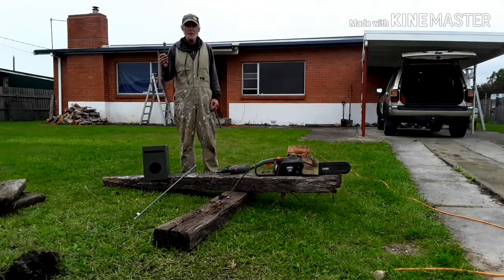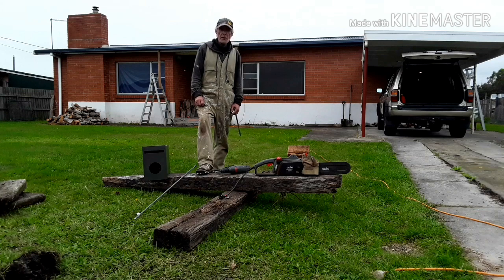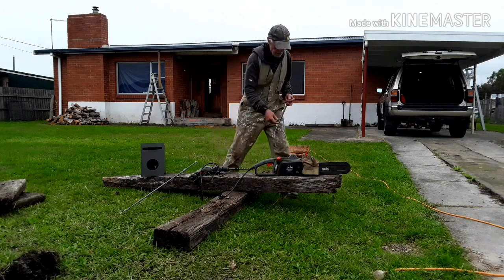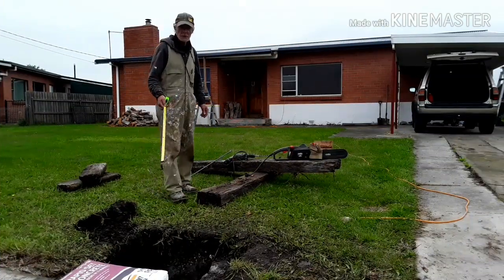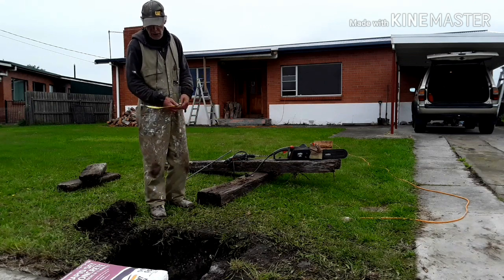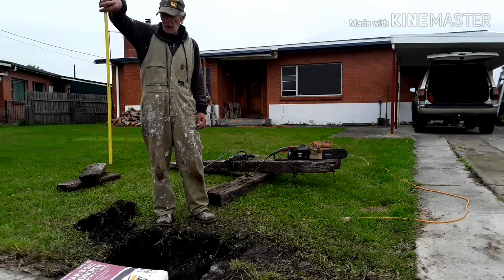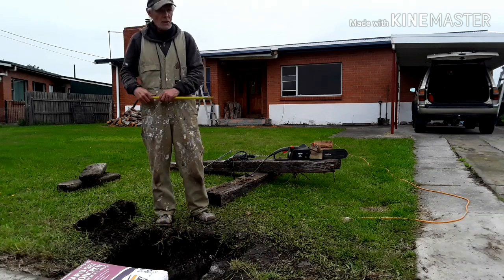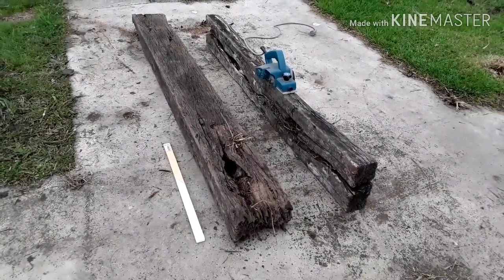How to build a SLEEPER Letterbox in George Town Tasmania.!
Old railway Sleepers are hard to find in Tasmania.  As they have no public Trains. If you use new redwood Sleepers, I would recommend cutting the hole for the letterbox before erecting the posts.👍